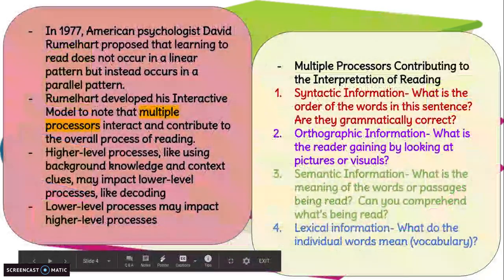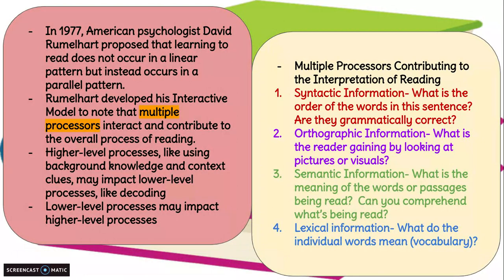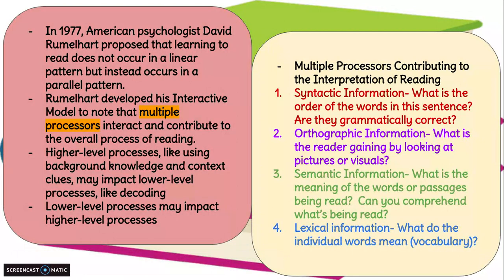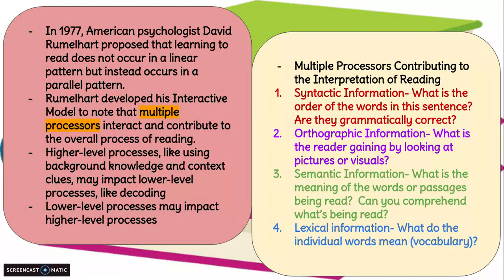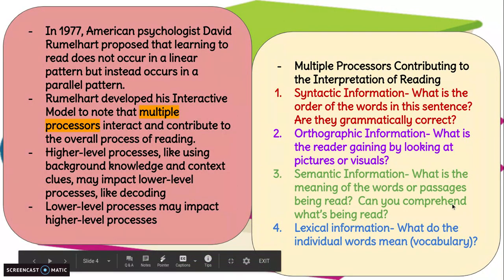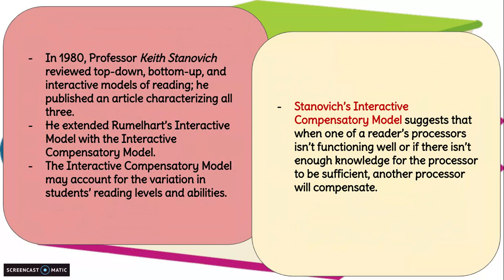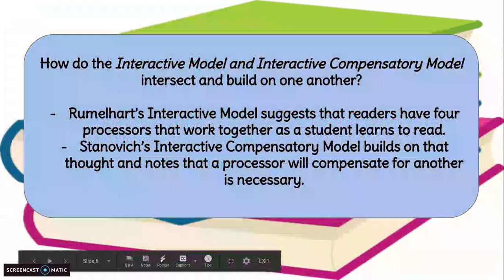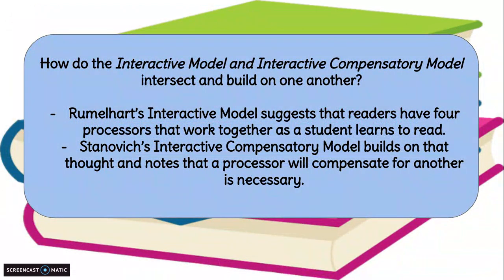Theoretical Stance Report, 1